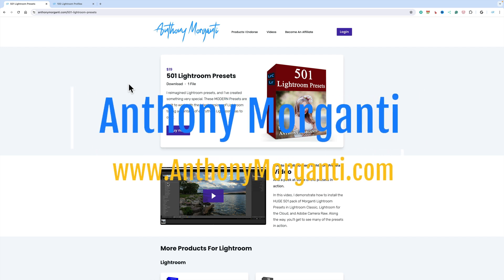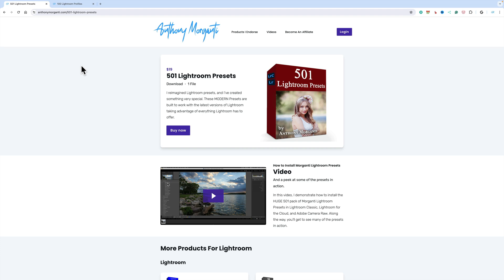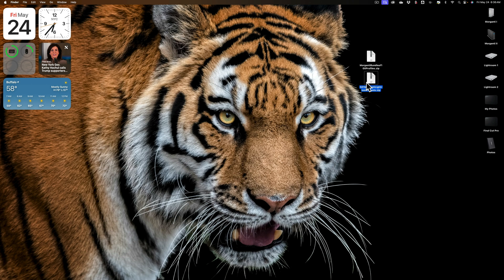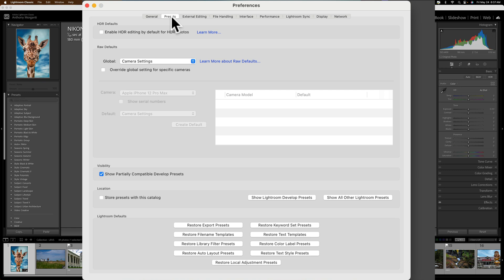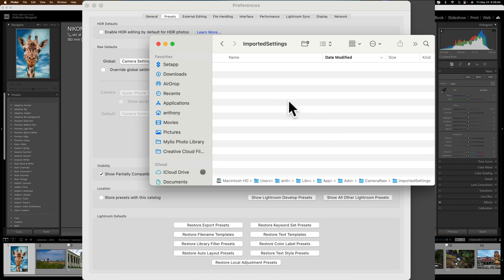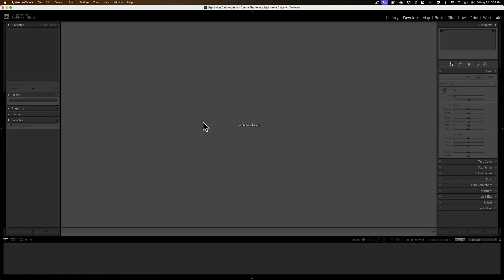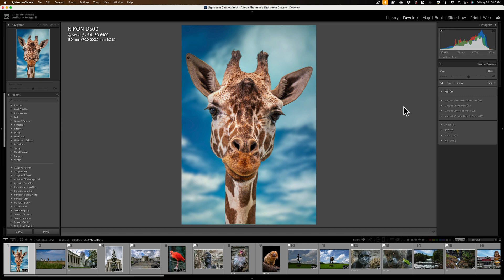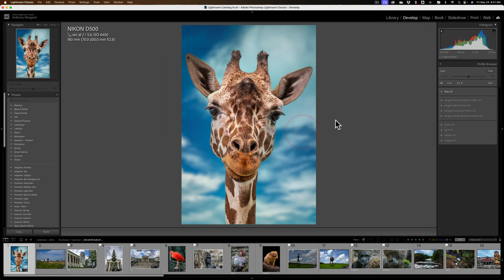If You Can't Install Lightroom Presets or Profiles – WATCH THIS!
A few people contacted me saying they're having an issue installing Lightroom Presets and Profiles. This video demonstrates an alternative method for doing so.

Get your free downloadable keyboard shortcut PDFs from my website, including keyboard shortcuts for Lightroom Classic, Photoshop, On1 Photo Raw, and Luminar Neo:

Checkout Anthony Morganti's Lightroom Training – The ULTIMATE Lightroom Classic Course – Over 60 Videos – HOURS of Training: